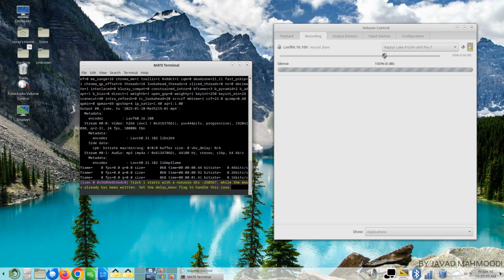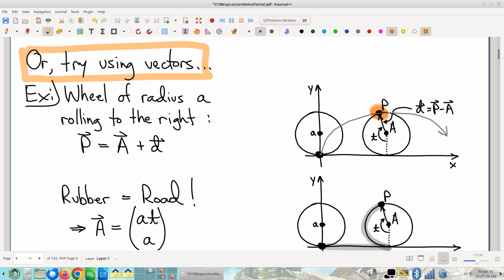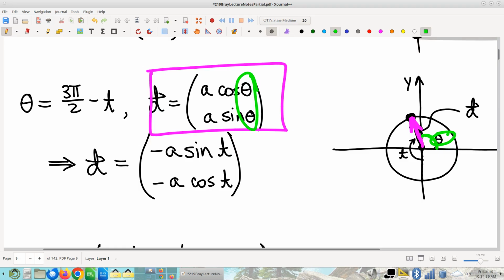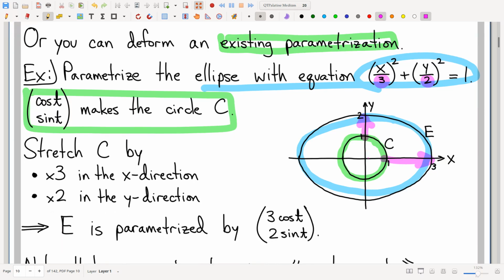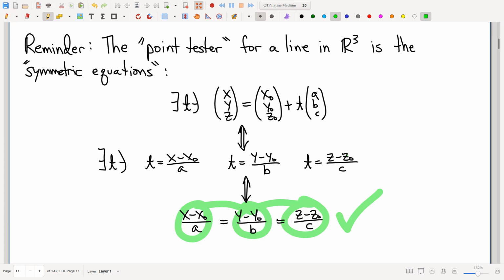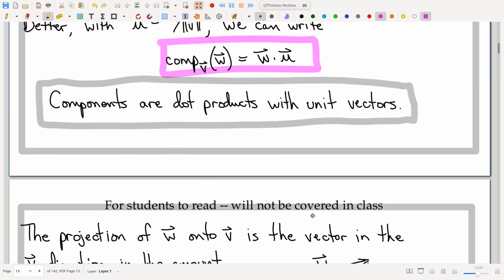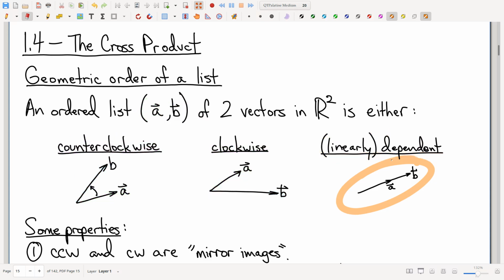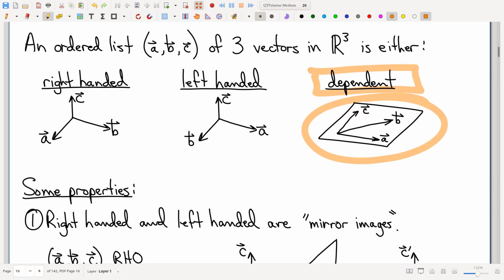2025 01 10 Math219 01